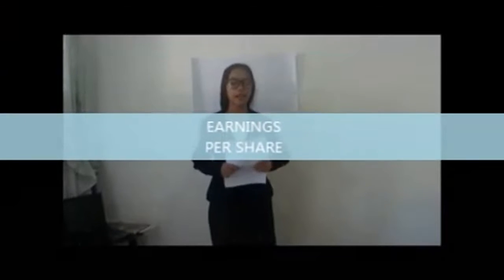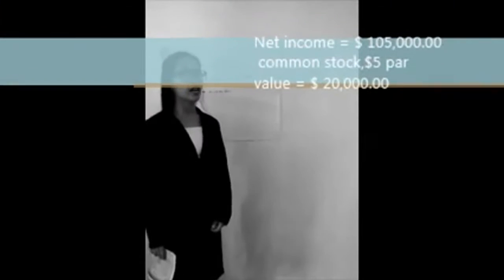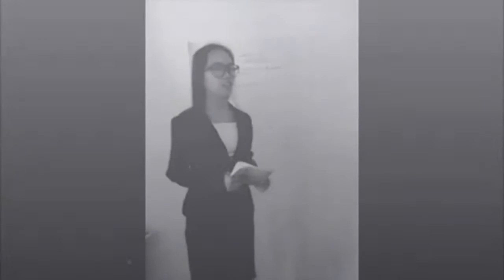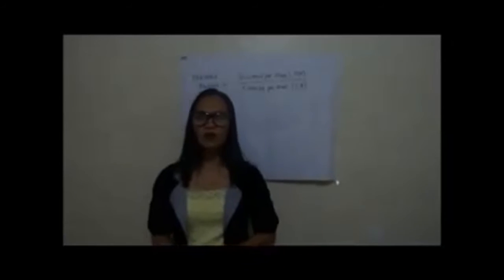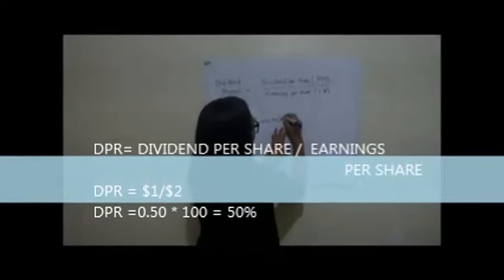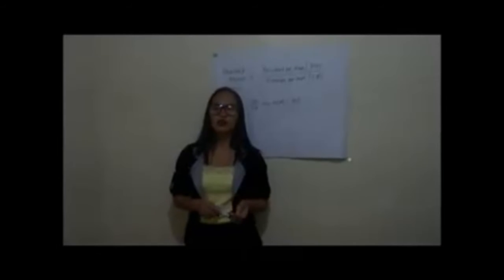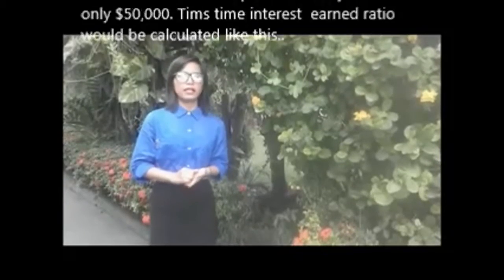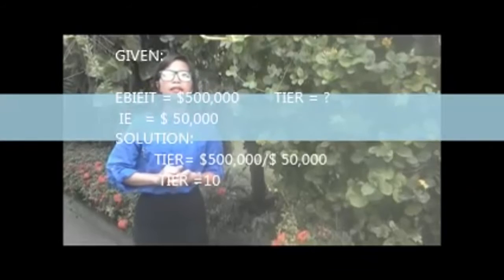Fred, Ana, Mel (video Reporting)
vote straight!! vote wisely!!! vote FAM girls! :)